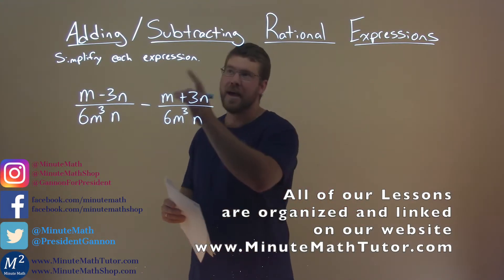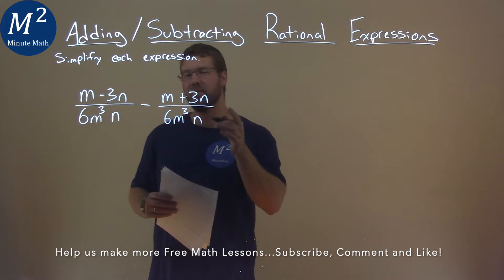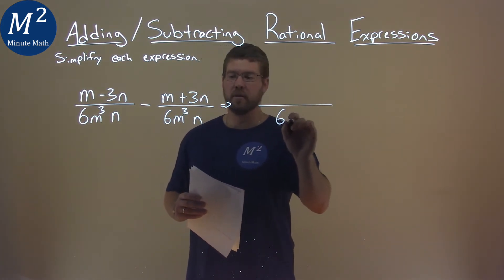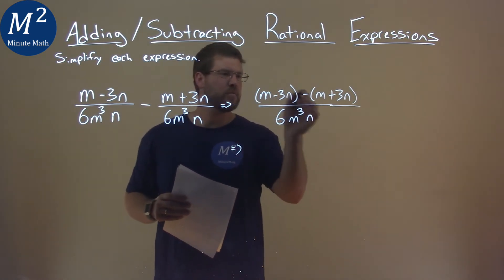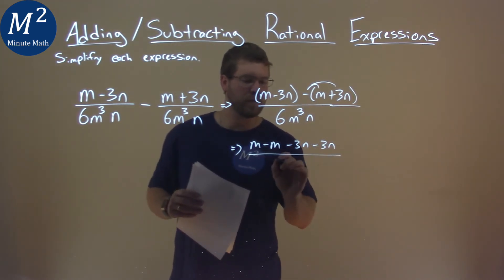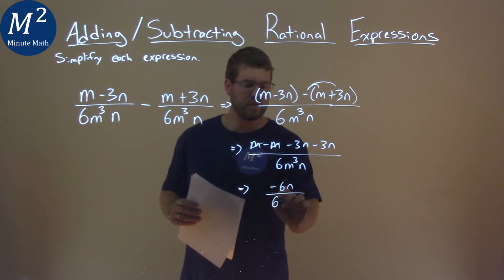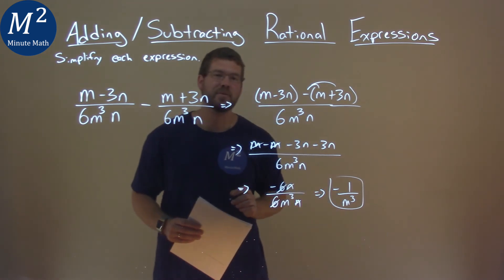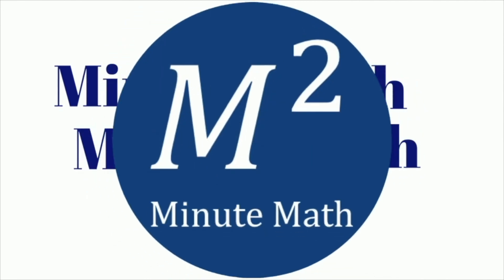Simplify (m-3n)/(6m^3n)-(m+3n)/(6m^3n)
Adding/Subtracting Rational Expressions. We learn how to simplify (m-3n)/(6m^3n)-(m+3n)/(6m^3n). We learn how to add and subtract the rational expression (m-3n)/(6m^3n)-(m+3n)/(6m^3n). This is a great introduction into rational expressions and how to simplify rational expressions. This is under the topic of Rational Expressions with this free online math video lesson.